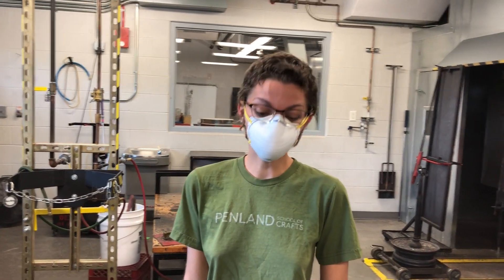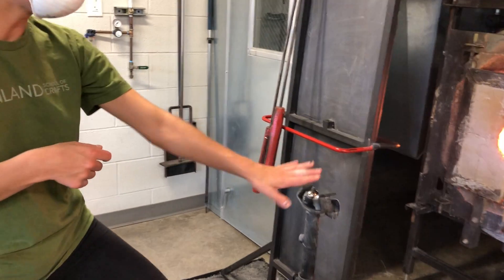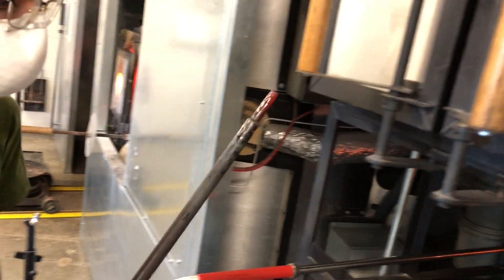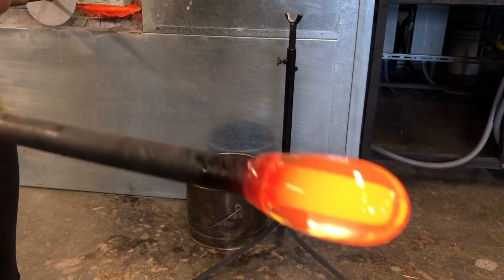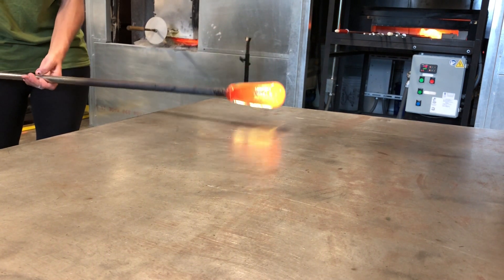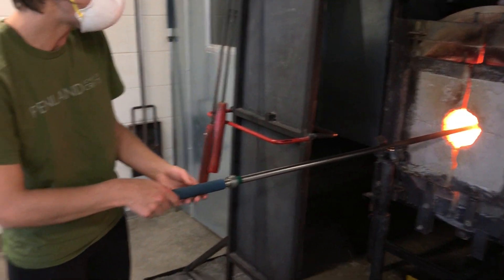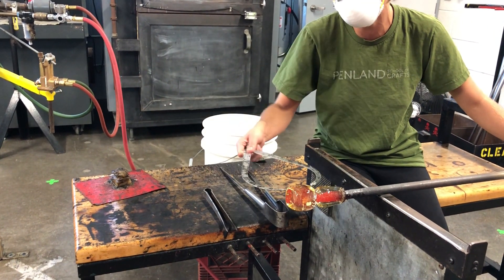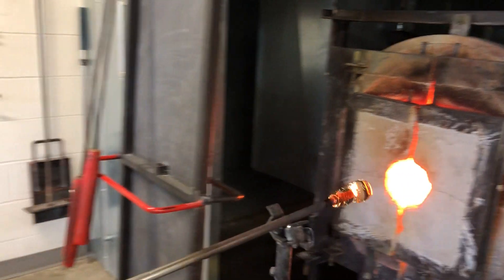Making a Solid Glass Cube (Part 1: The Hotshop)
How to gather and shape a solid glass cube in preparation for cutting, grinding and polishing in the Coldshop. MFA Candidate and Instructor Katie Burkett demonstrates how to make a 2-1/4" cube out of molten glass utilizing the marver and calipers to ensure correct size.

Part 2 will demonstrate how to take this object into the cold shop and use the Tile Saw, Flatbed Grinders, Lathe and Hand-Lapping to create a perfect cube with a variety of surfaces.